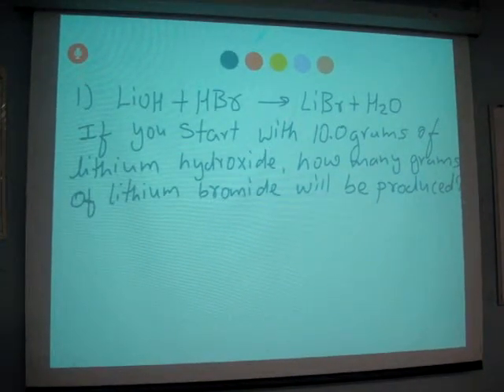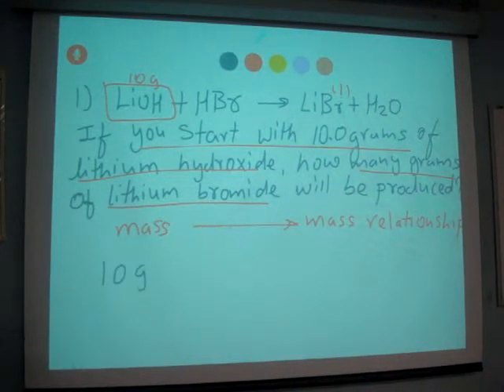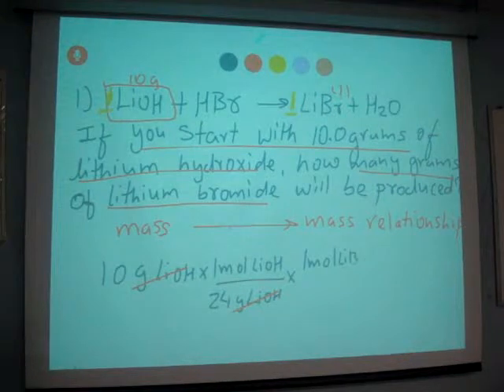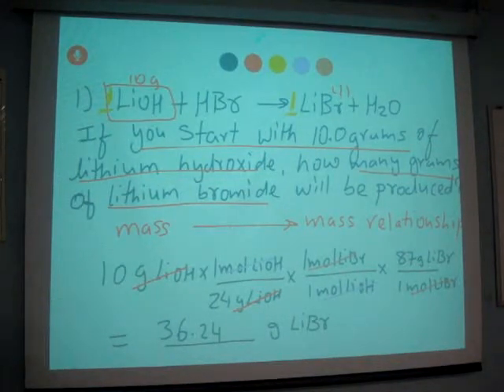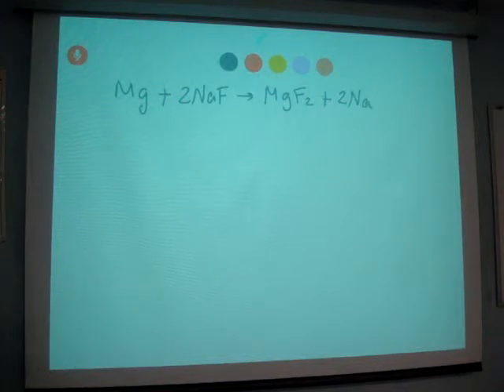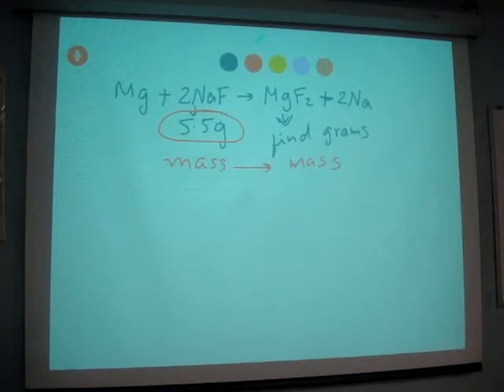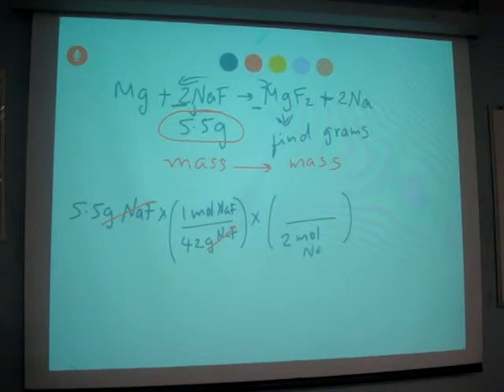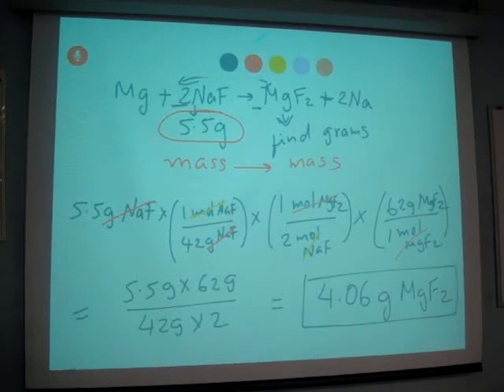mass to mass stoichiometry